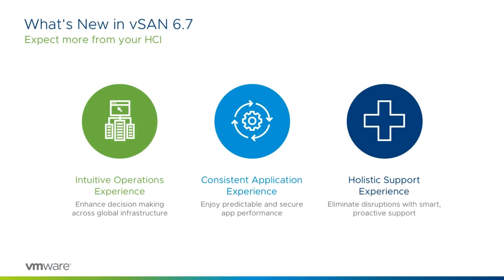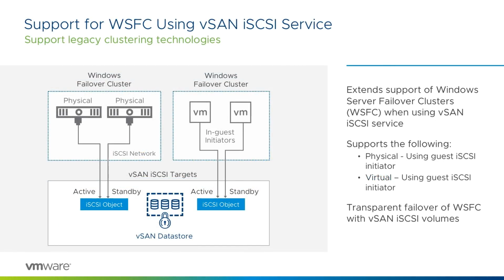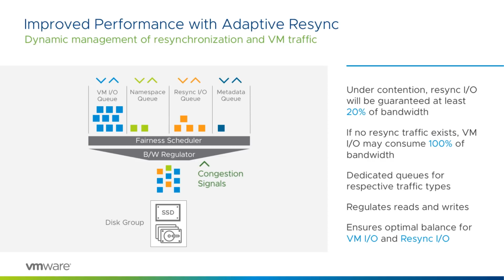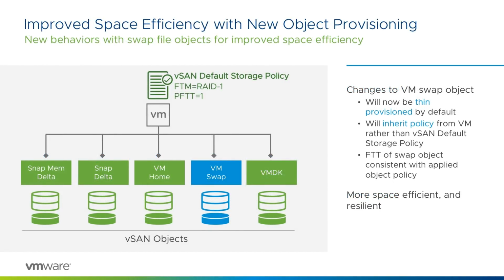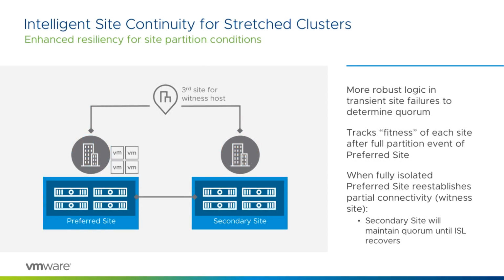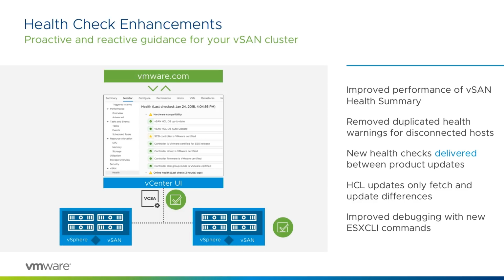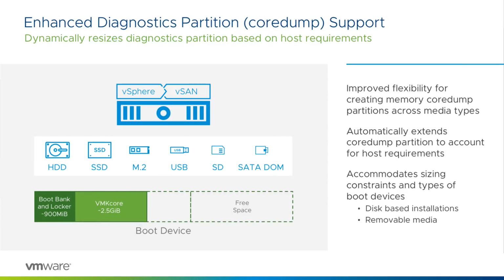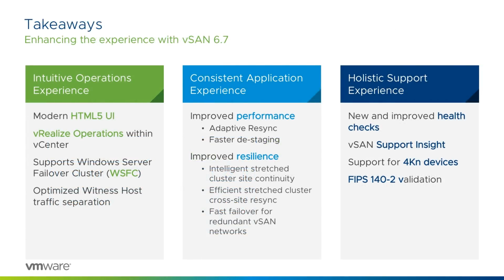vSAN 6.7 New Technical Features and Functionality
vSAN 6.7 introduces a number of key features that help us provide an HCI solution for customers that want to evolve without risk, lower their TCO, and accommodate the demands of IT environments for today, tomorrow, and beyond.  To help customers evolve their data center with HCI, the improvements of vSAN 6.7 focused on enabling customers to improve their experience in three key areas:  Intuitive Operations Experience, Consistent Application Experience, and Enhanced Support Experience.